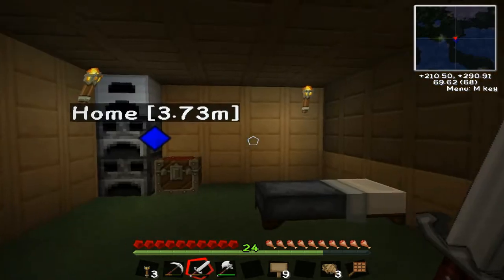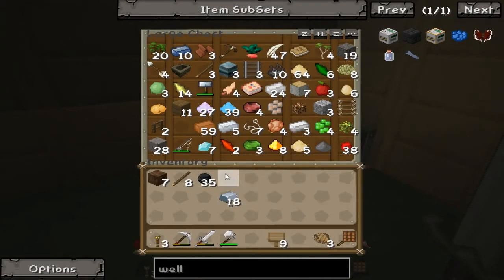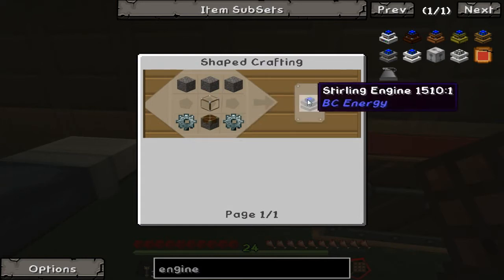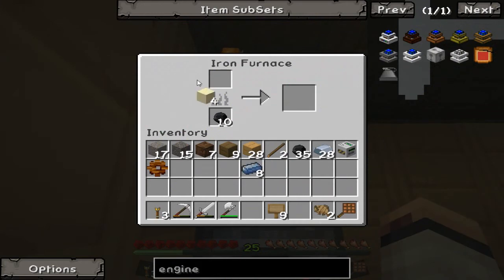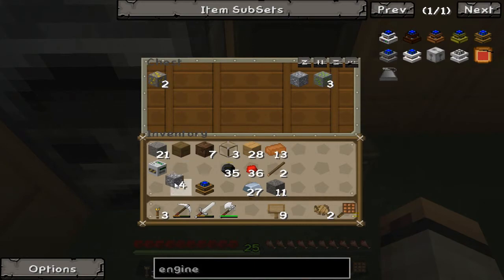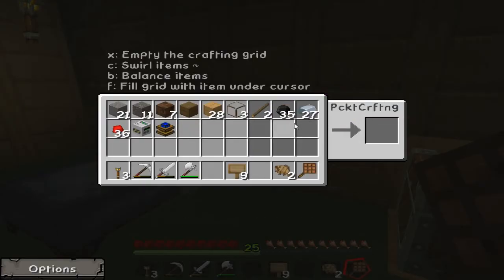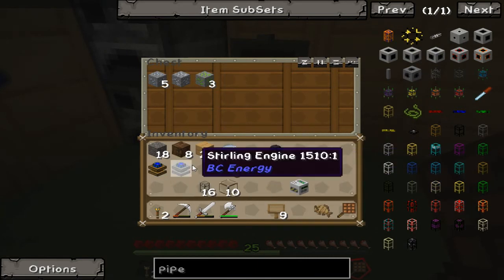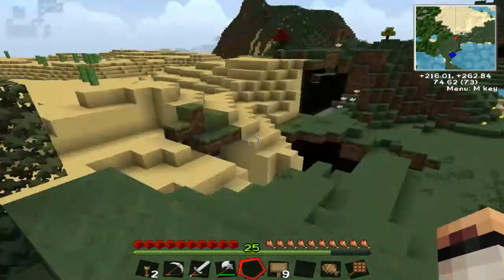Minecraft - Mission To Mars #5 "Mining Well"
First step to auto mining and resource gathering is with a mining well, i'll show you how to make one and how to use it.

Free Games i recommend you trying out:

Neverwinter
 a Free-to-Play MMO based on the Dungeons & dragons

 a team-based massively multiplayer online game dedicated to armored warfare

 Ascent players will lead the life of a noble as portrayed in the books

I am a paid endorser of this products